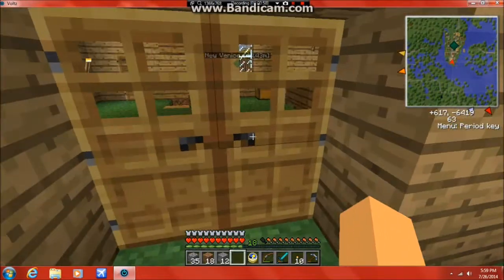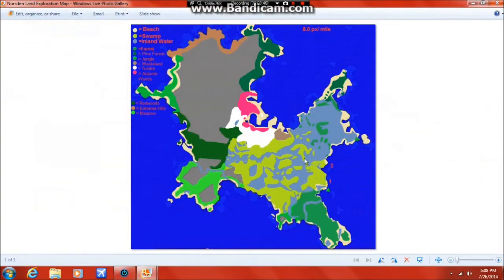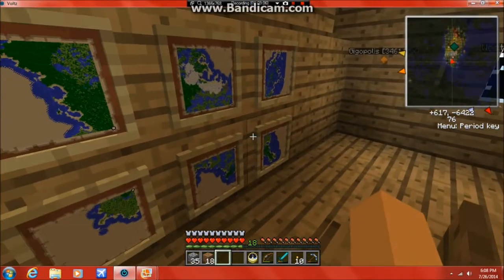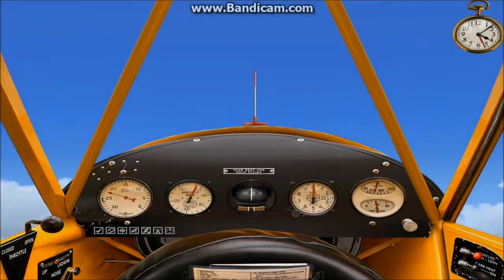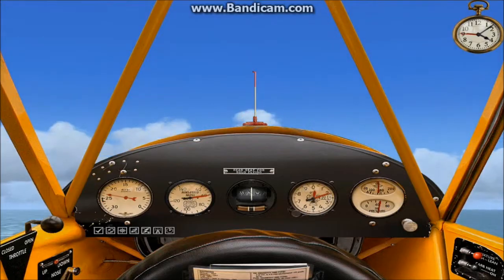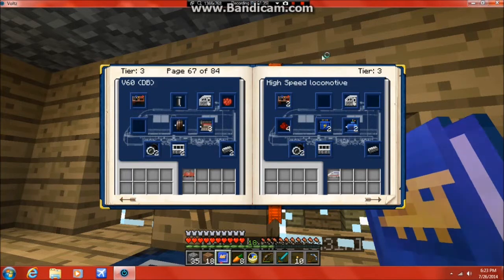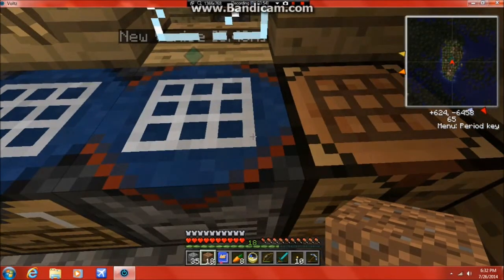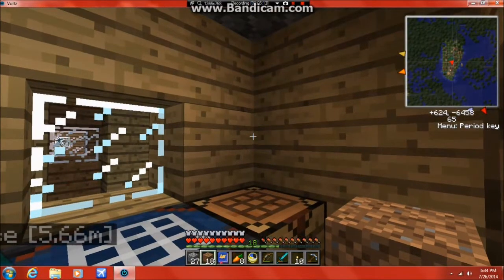Norsden Land to Neso Episode 29- Airplane Invented & High Speed Train Developed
Upon completion of the auto-subway, done after the great flight to map all of Norsden Land I receive a telegram that some inventors made a "heavier than air powered flying machine". We take a ride in our first airplane. Then, we return for MOAR speed as I develop Norsden Land's first high speed train, capable of 240 km/hr! Thank you to Microsoft for Flight Simulator X and the Piper J3 Cub included that was demoed.